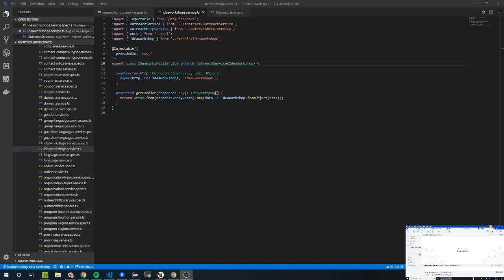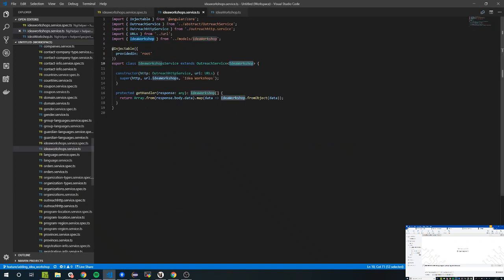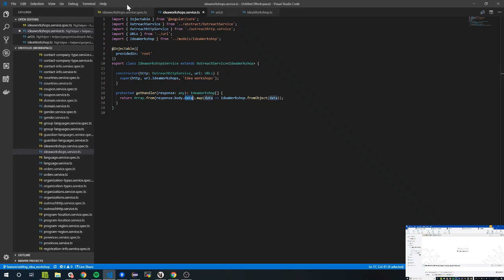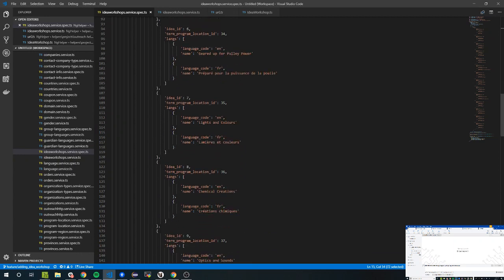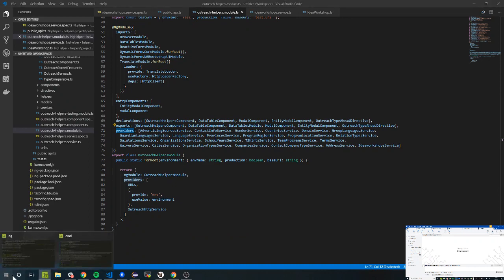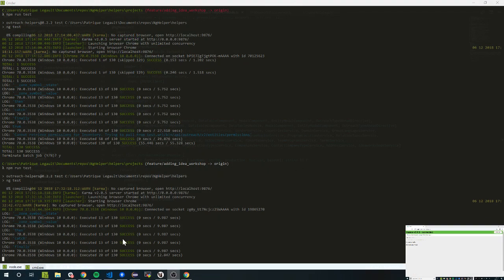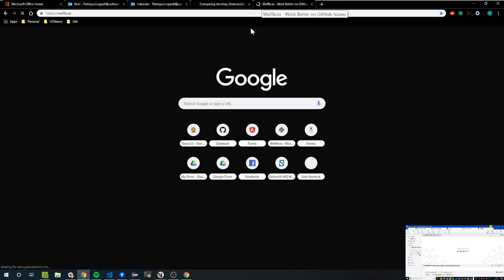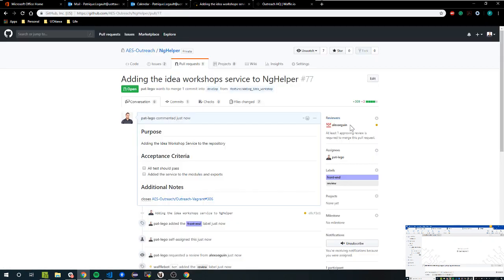Full Stack Build Part 3 (NgHelper)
How to add services to the NgHelper repository as well as how to close a ticket with GitHub and Waffle.